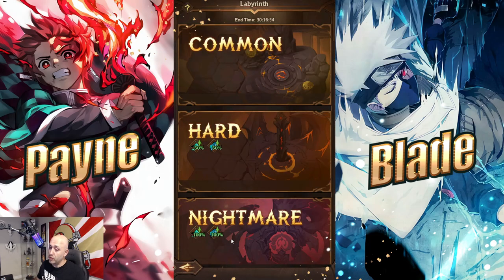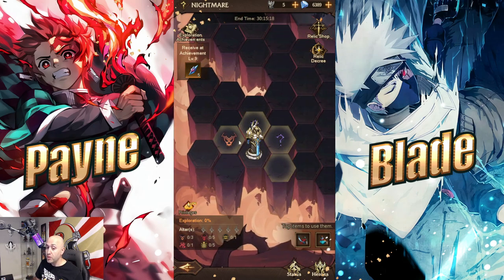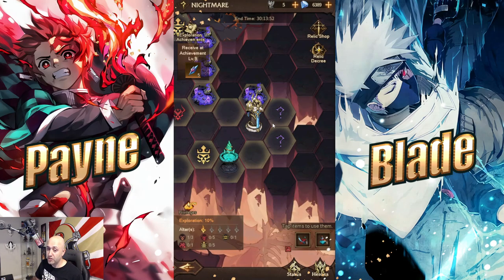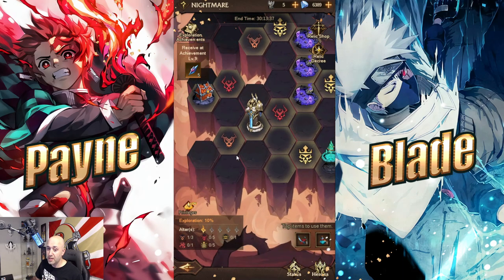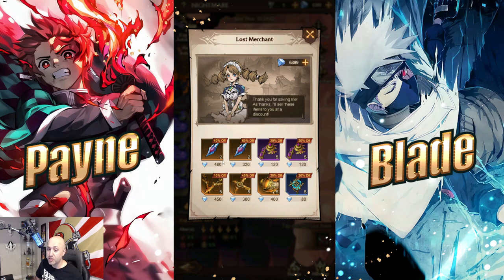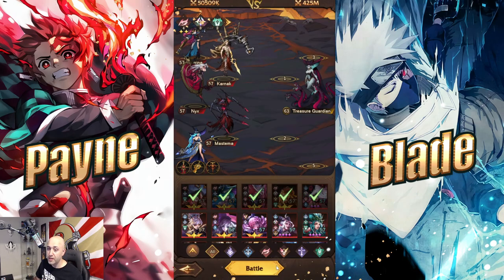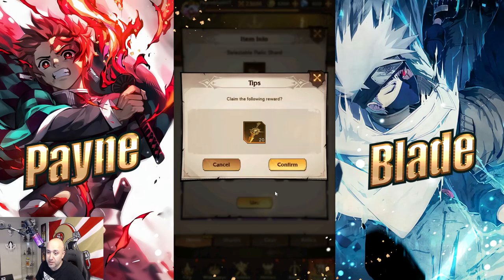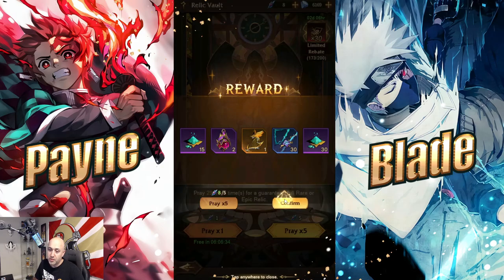[Omniheroes] - Strategies to BEAT Labyrinth NIGHTMARE difficulty & more! Boss in Northern Expedition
Strategies on how to tackle the Labyrinth and what to expect in Nightmare mode. Quick example of a boss in Northern Labyrinth & Relic summons!